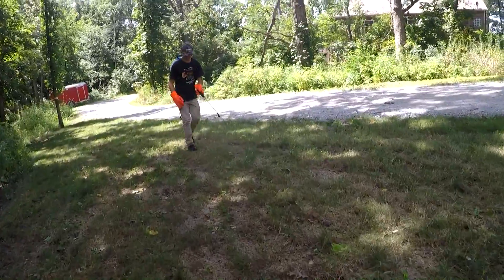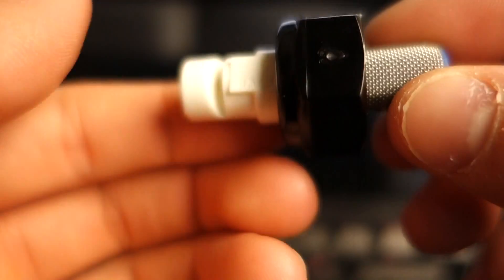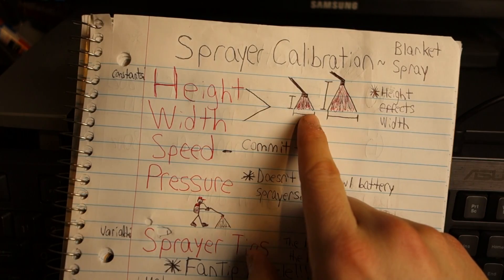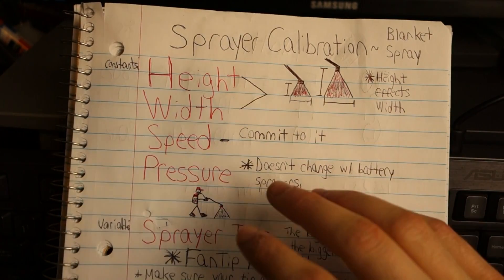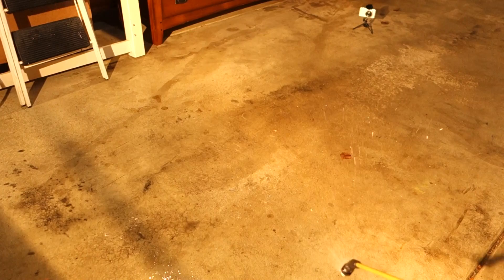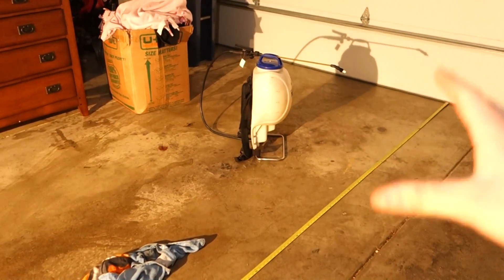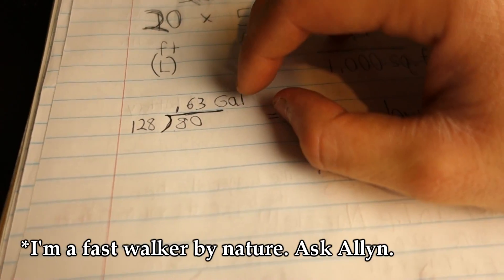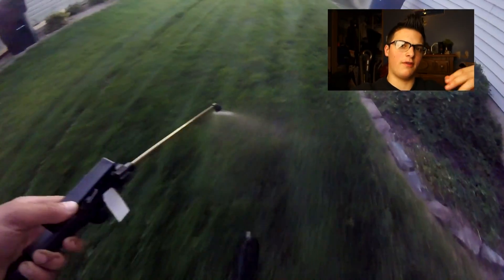Springtime Sprayer Calibration ~ Part 2: It's all In the tips!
Springtime Sprayer Calibration ~ Part 2: It's all in the tips! In today's episode, I talk about the importance of choosing the right fan tip nozzle for your sprayer. Choosing the proper tip makes all the difference.